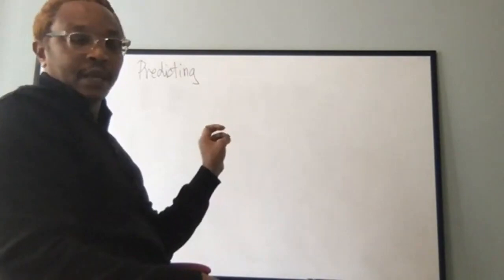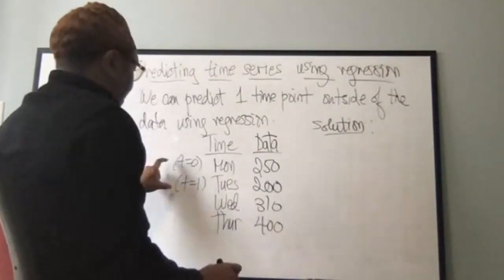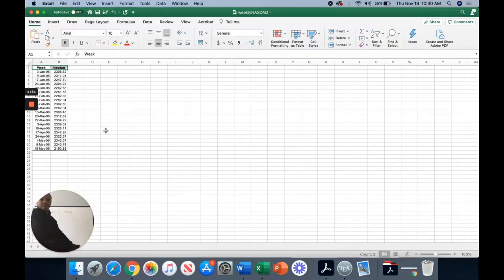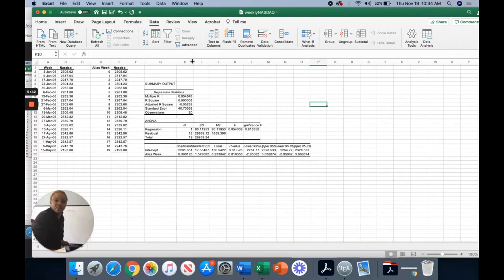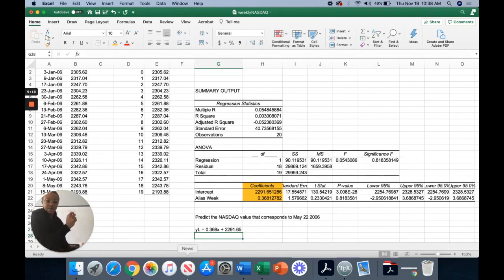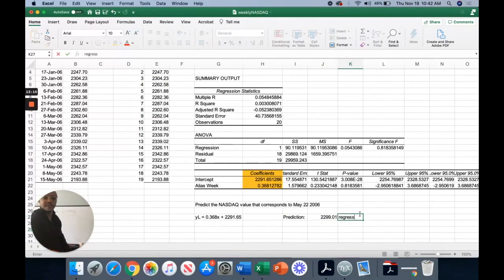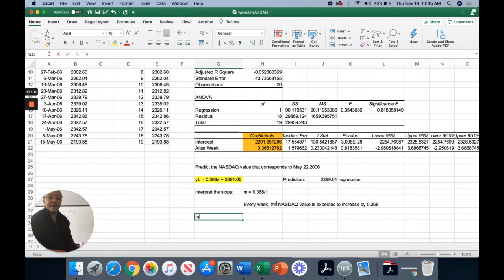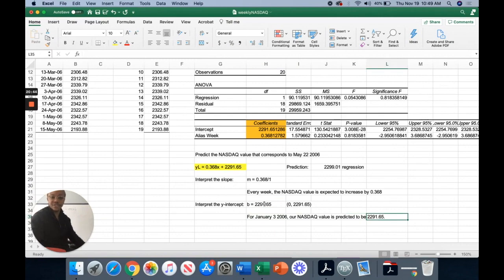Linear Trend Forecasting